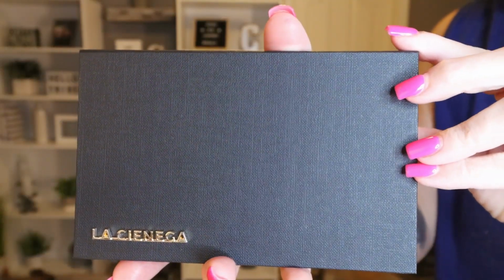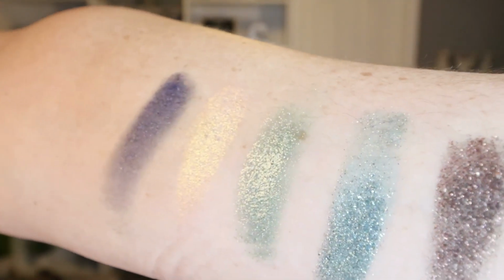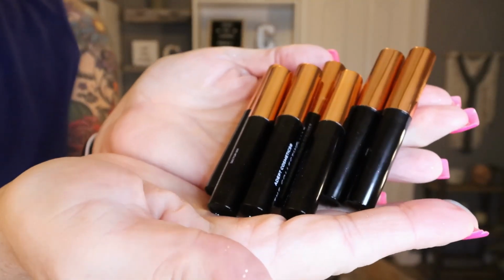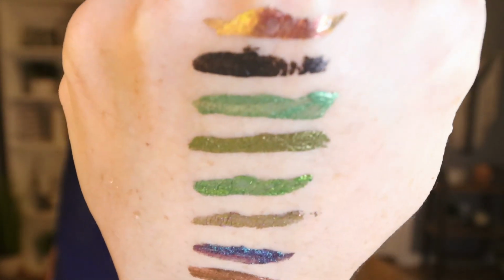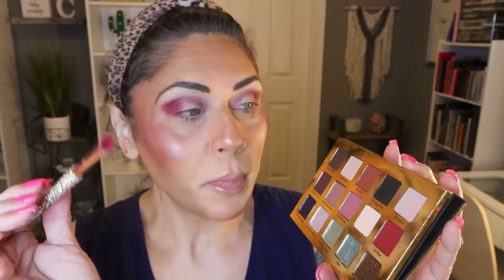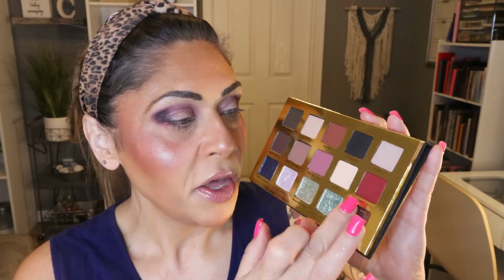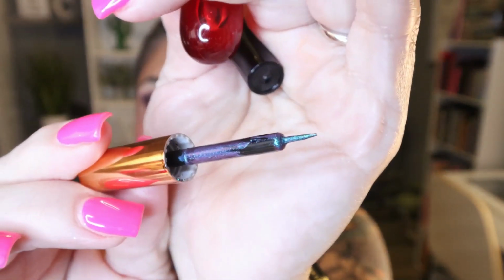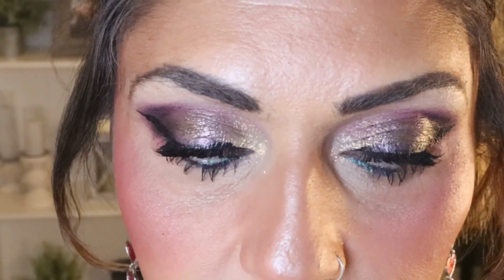ADEPT COSMETICS MYSTERY BOX - IS IT WORTH IT?? TUTORIAL - REVIEW & FIRST IMPRESSION!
I am SO excited about the @adeptcosmetics4437 mystery box!! Is it worth the money??

MAKEUP I'M WEARING:

Charlotte Tilbury Airbrush Foundation
Ritual De Fille Hydrating Primer
ELF Halo Glow Powder
Jaclyn Cosmetics Concealer
Charlotte Tilbury Flawless Filter
Colourpop Bronzer
Tower 28 Magic Hour Blush
MAC Eyeshadow Base (Painterly)
Juvia's Place Loose Highlighter (Champagne Gold)
Essence Eye Liner
Tarte Maneater Mascara
Flower Beauty Fiber Brow
Sephora Lash Glue
Buxom High Spirits Lip Liner
Tarte Plumping Gloss (buff)
Urban Decay All Nighter Setting Spray